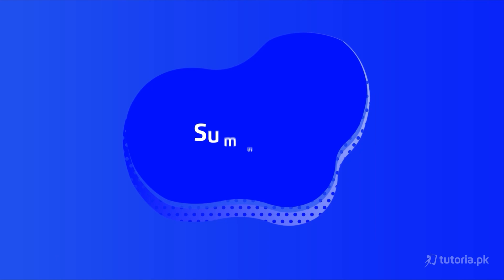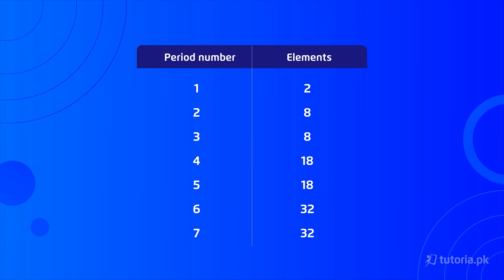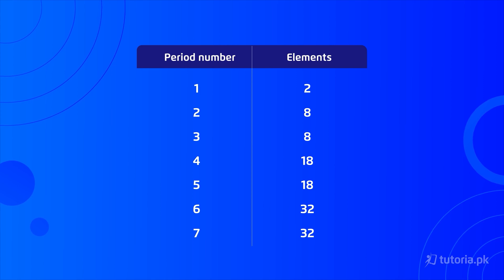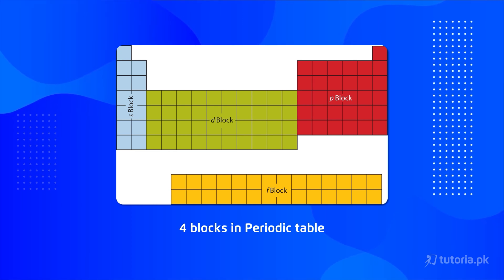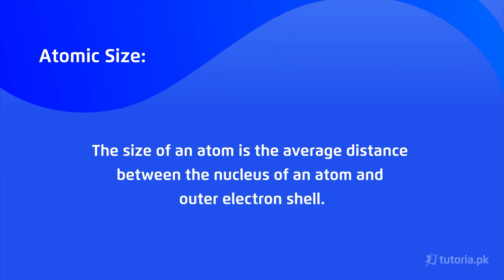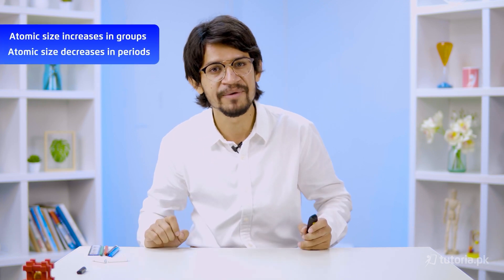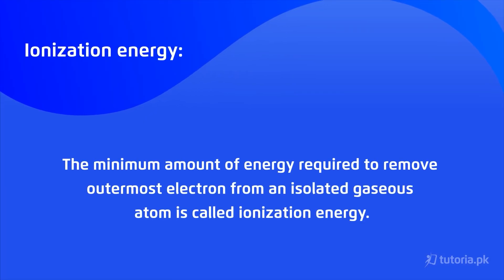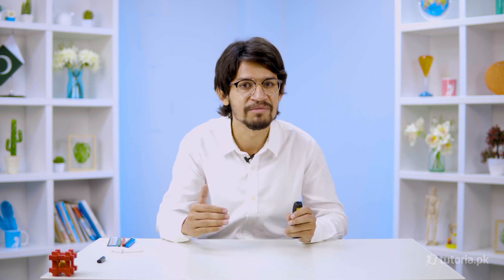Periodic Table & Periodicity of Properties | Chapter 3 | Chemistry 9th class | Matric Part 1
Periodic Table & Periodicity of Properties Chapter 3 Summary Chemistry 9th class  Matric Part 1

Get the best exam preparation here of Definition of Periodic Table, Periodic Law, Ionization of Energy, Electron affinity and much more. Get started and become an expert in 9th class, Matric Part 1.

tutoria.pk makes it easy for students to revise their syllabus in a short time. We are providing Absolutely free Crash Courses of Grade 9 subjects.
In this video, you will study summary of Chemistry Grade 9 Chapter 3 "Periodic Table & Periodicity of Properties" by instructor Muhammad Abdullah.

It is Pakistan’s first digital self-study platform that offers exam-preparation material for matric and intermediate students. We have designed 4K high-quality study material which caters more than 18 educational boards across Pakistan. Our signature content includes comprehensive video lectures, past paper solutions, book notes, MCQs, and quizzes.